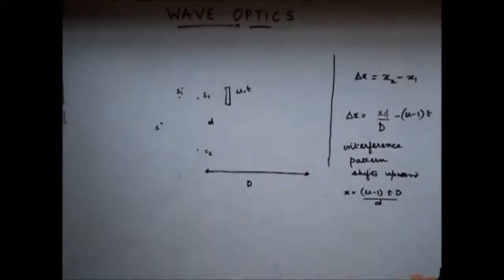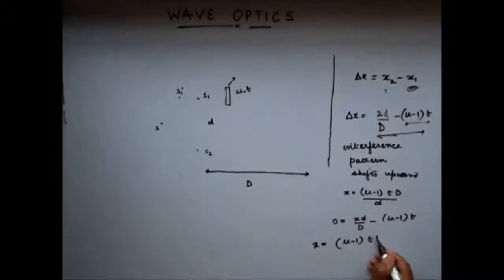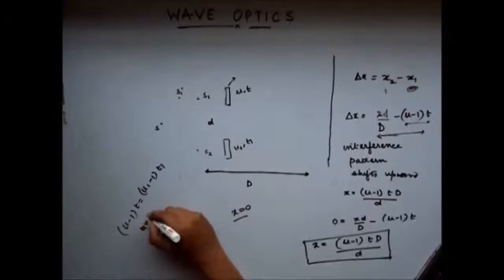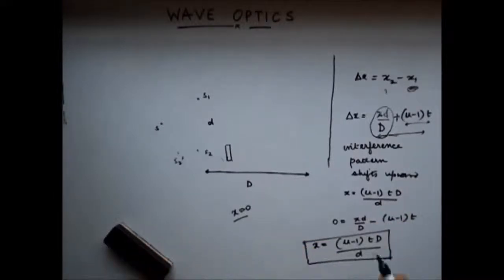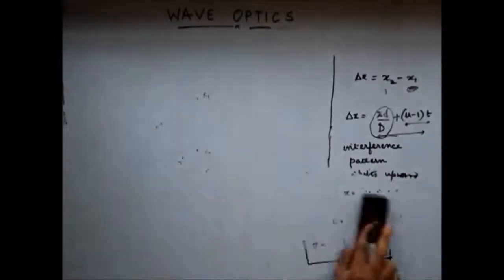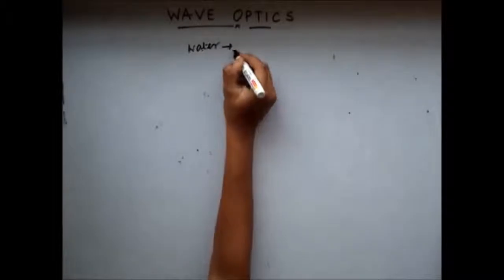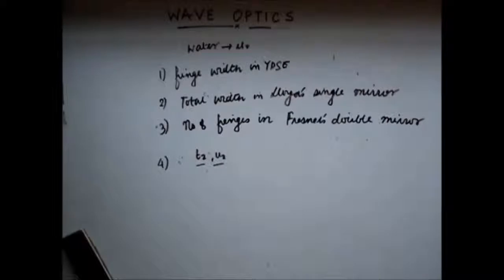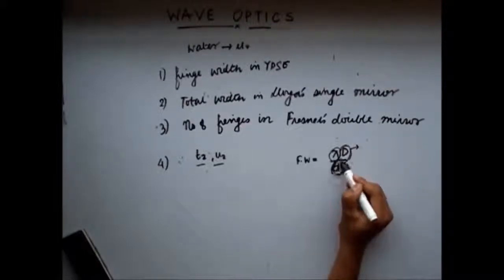Wave optics Lecture 15, IIT JEE Physics ( Effect of glass slab in YDSE )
This is thefifteenth lecture for understanding Wave Optics in Physics for preparing for  JEE, BITS and other engineering exams. The lectures are taught by IITians themselves to help the aspirants. Collegepedia.in is uploading these lectures to help students learn in a better way. Visit collegepedia.in . We are on facebook and twitter as well.